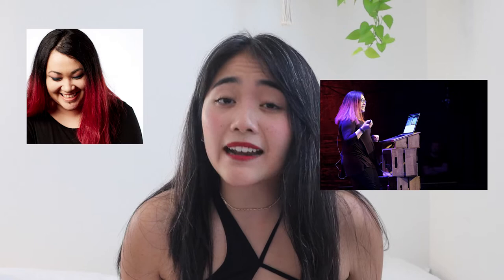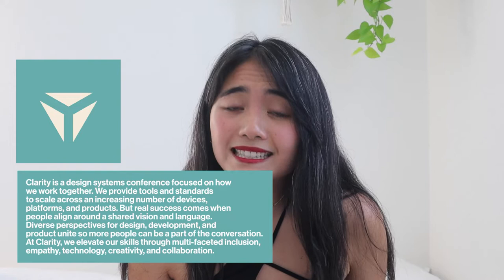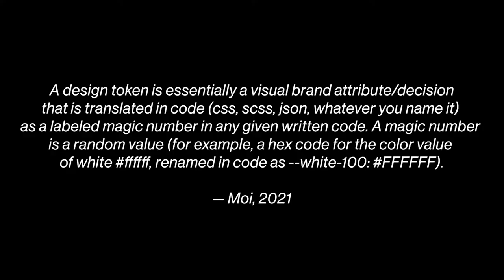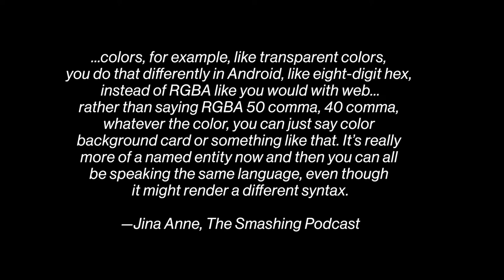Design tokens explained and why your company should use Arcade | Julia Fernandez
Hi all, I can't believe the time has come for Arcade to launch! One of the first things I had to do as an intern was to understand what a Design Token was, and I thought it would be fun to share with you all my learnings and interpretation of how I would define a design token.